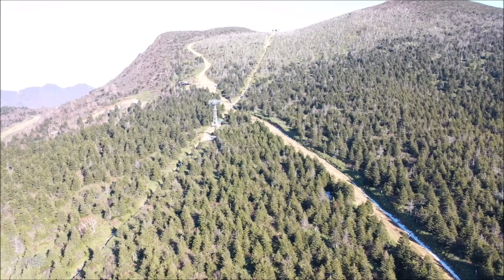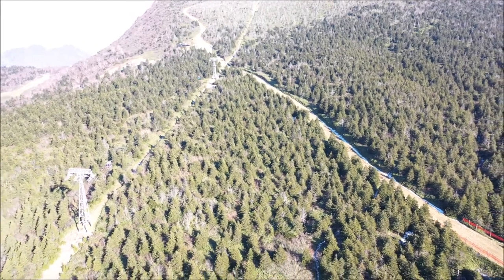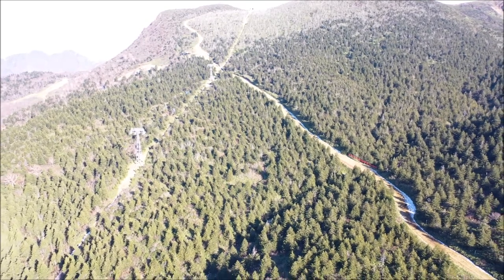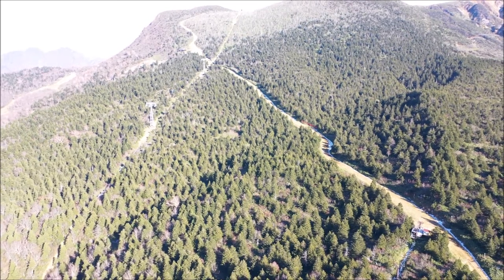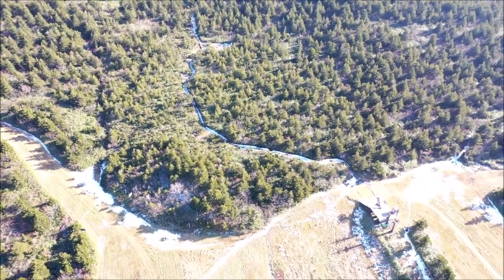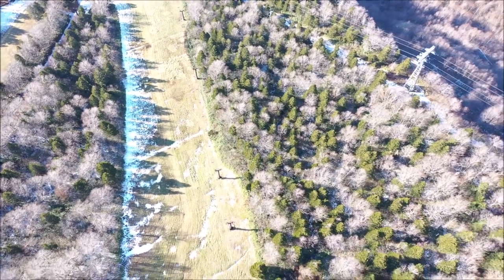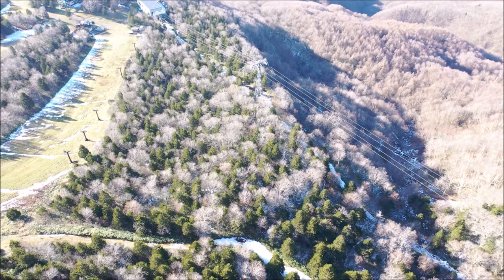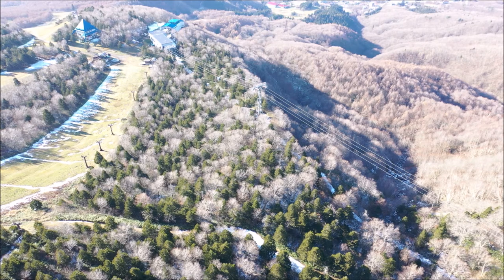Zao drone view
This is a birdseye view of Zao Mountain where the Laboratory of Watershed Conservation of the Faculty of Agriculture, Yamagata University is conducting research about the effect bark beetle outbreak in the fir (Abies mariesii) forests.